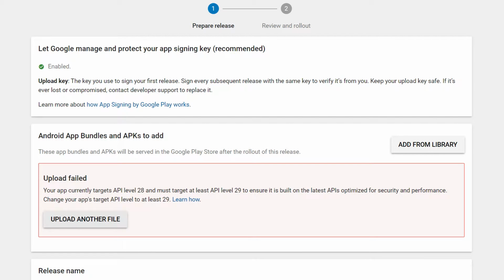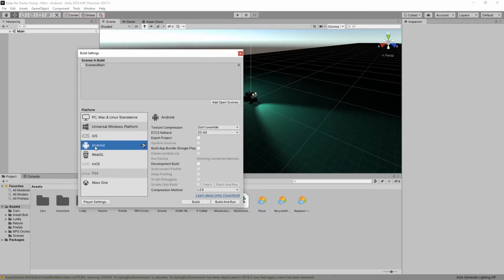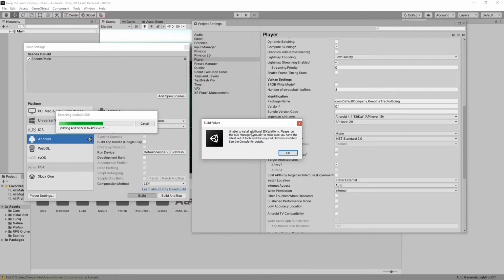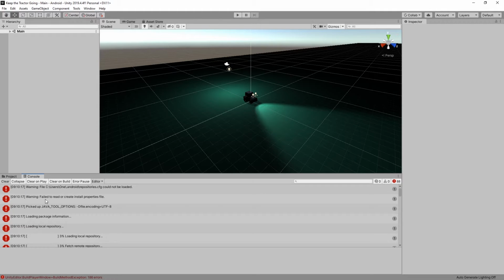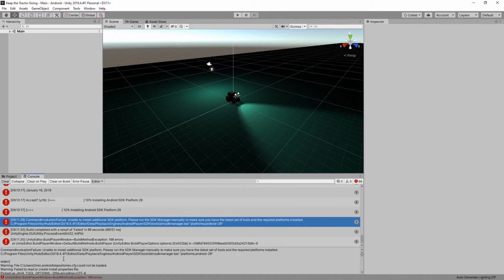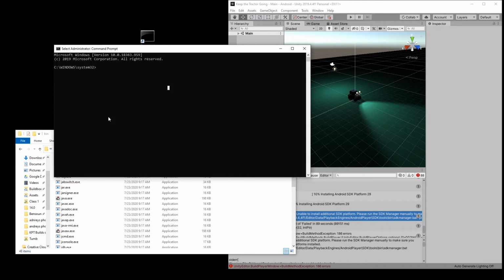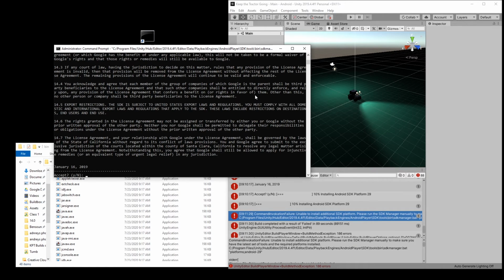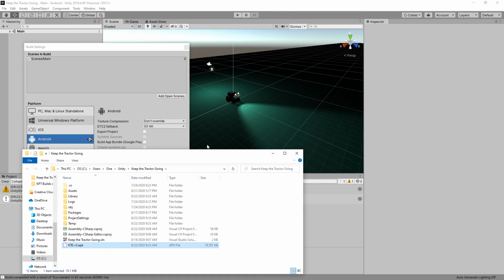Update Unity Android SDK to API Level 29 (10) Quick Tutorial - Fix Unable to Install SDK Platform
Step by Step of how to manually install Android SDK Platform to API 29 in Unity